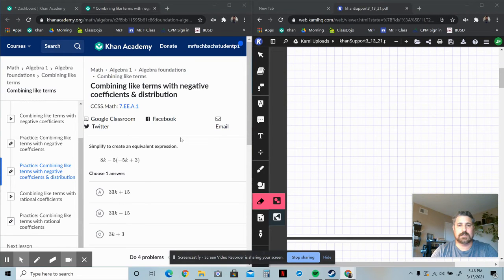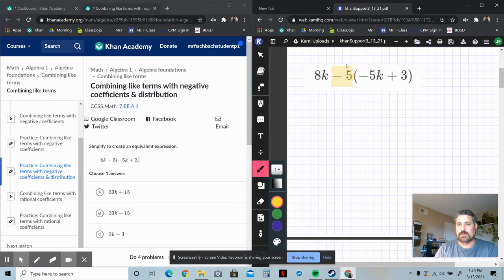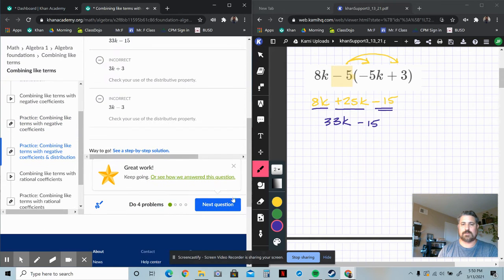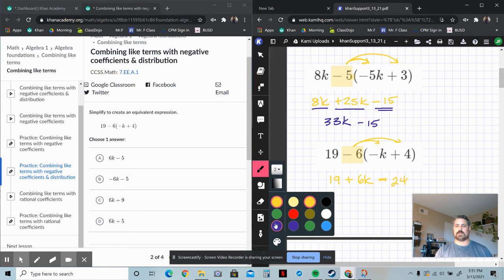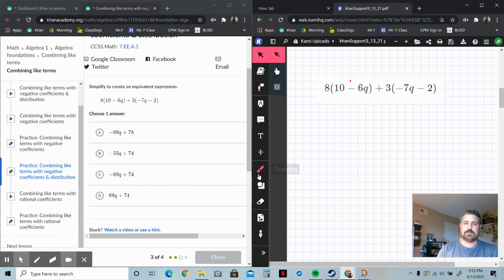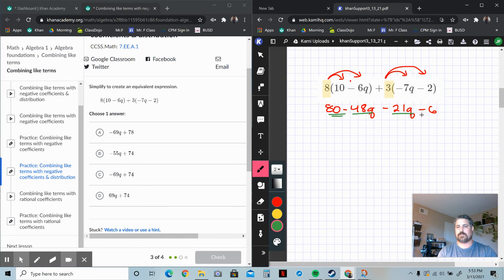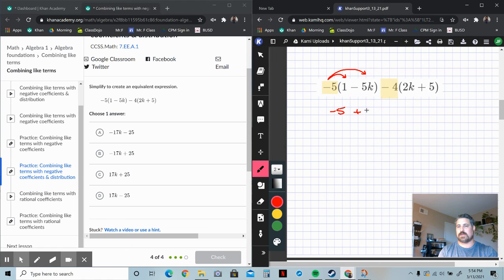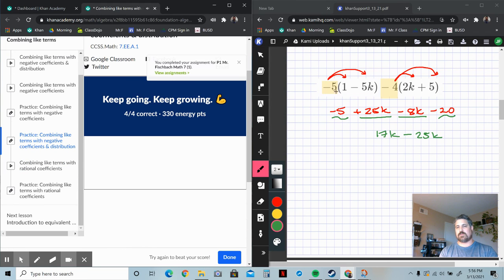Khan Support: Combining like terms with negative coefficients and distribution